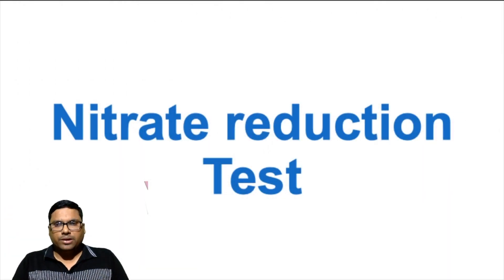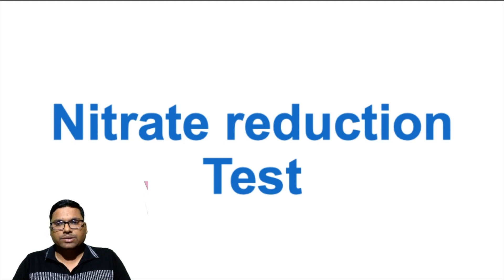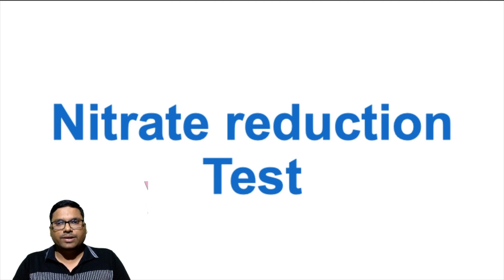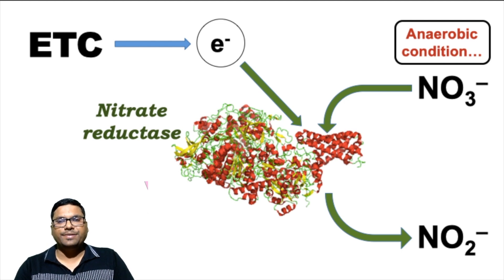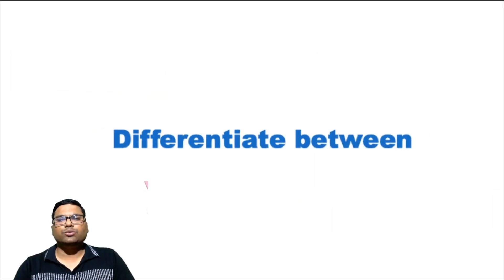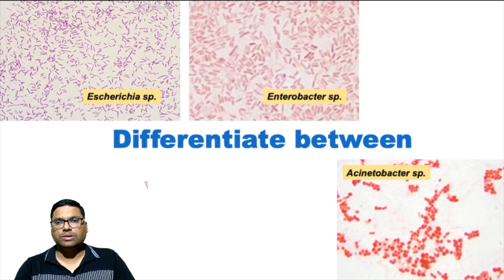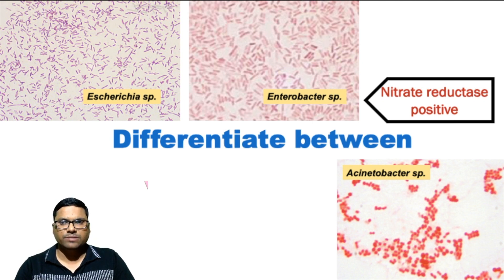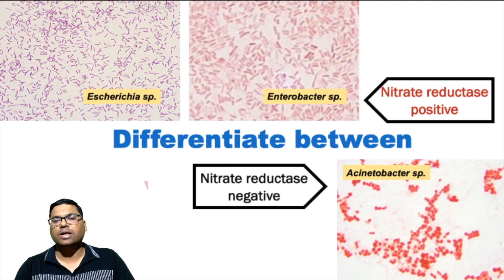Bacterial identification Tests: Nitrate reduction test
Nitrate reduction test is a commonly used biochemical test in bacterial identification. It is used for the differentiation of members of Enterobacteriaceae based on their ability to produce nitrate reductase enzyme that reduce nitrate (NO3–) to nitrite (NO2–).
This Video demonstrate Nitrate reduction test using A Nitrate reductase positive organism &  A Nitrate reductase negative organisms.